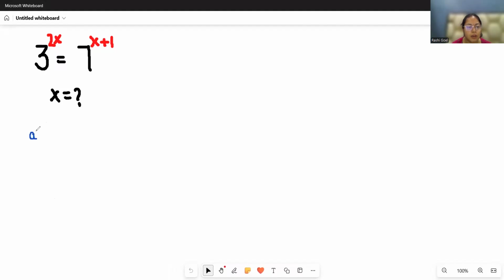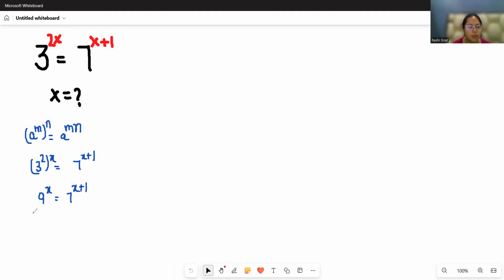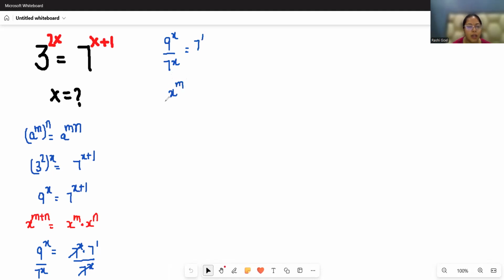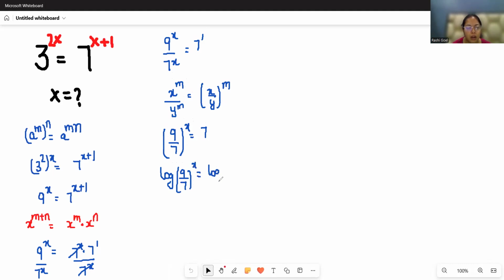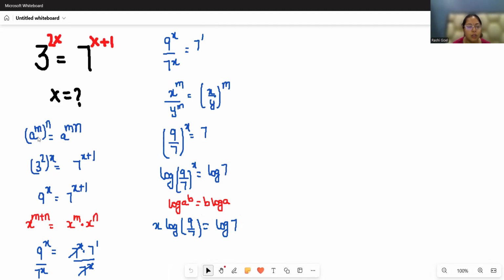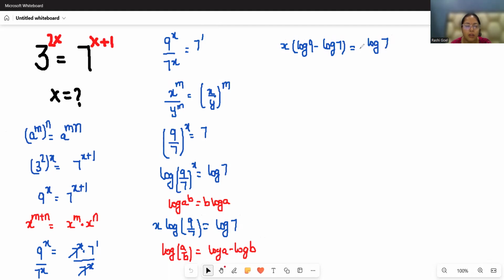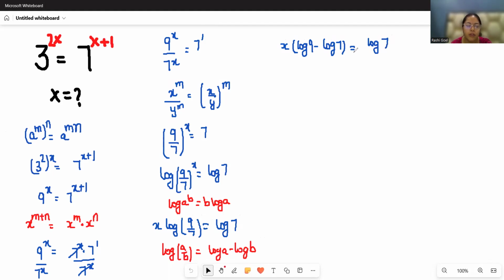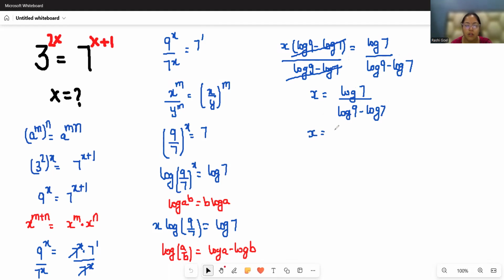Find x value | A nice exponential problem with different bases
ll A nice exponential problem ll maths olympiad ll

This video demonstrates how to solve an interesting math problem involving exponential functions. We use the properties of logarithms to solve equation 3^(2x) = 7^(x+1).

Learn how to master solving exponential equations with this detailed math tutorial.